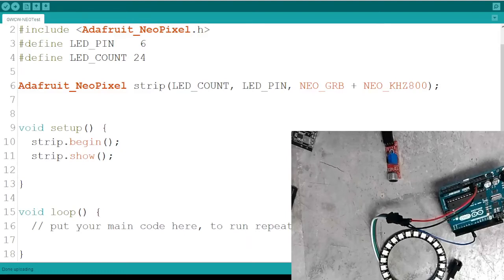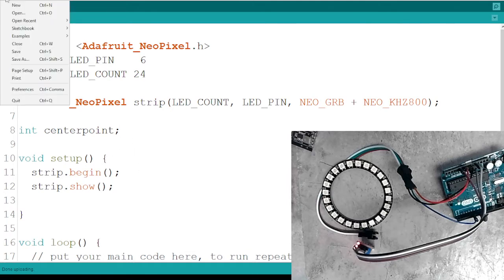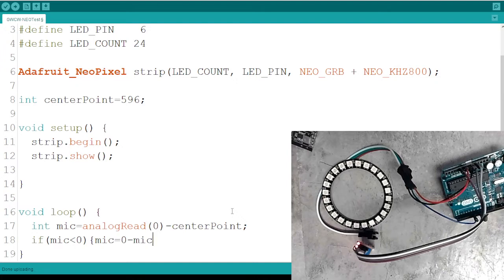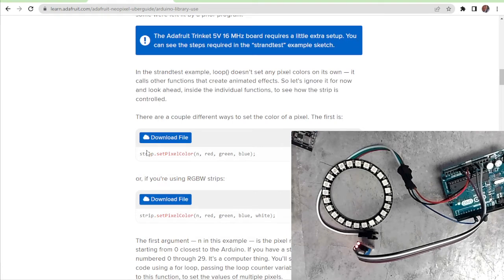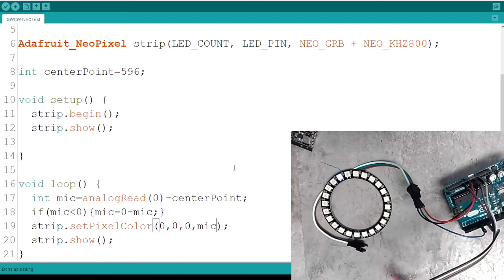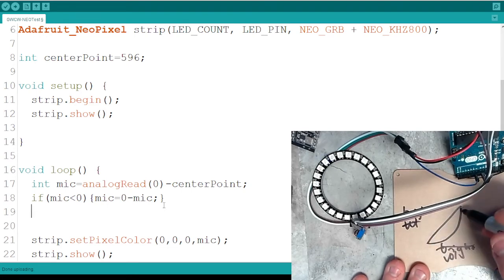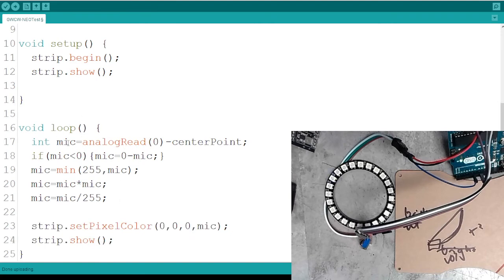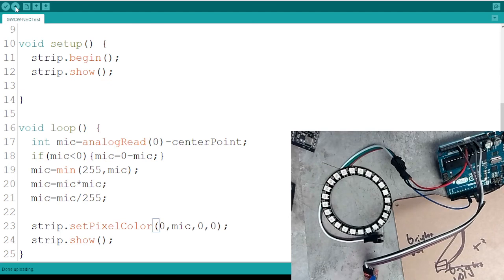Girls Who Code (Wenatchee) - Video 3: Combining the mic and NeoPixels